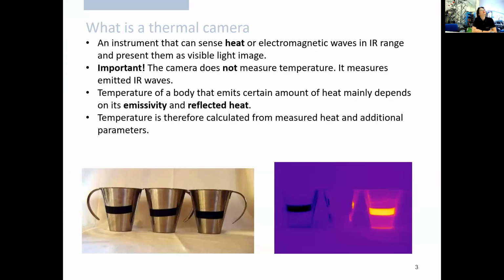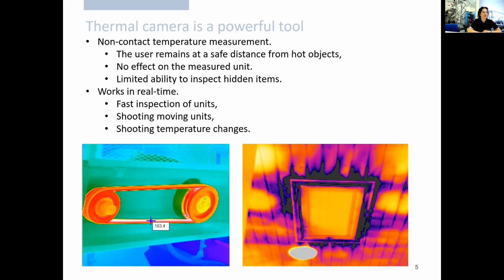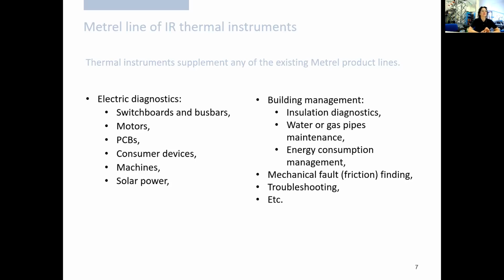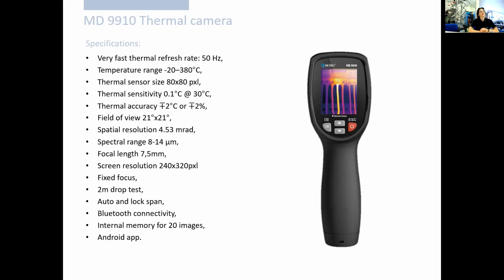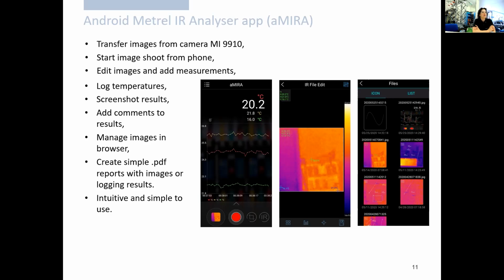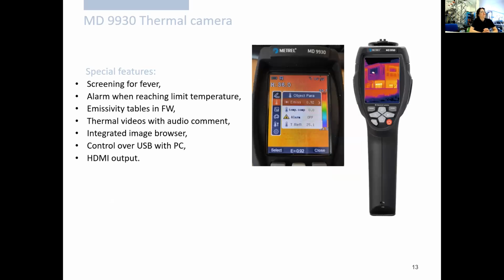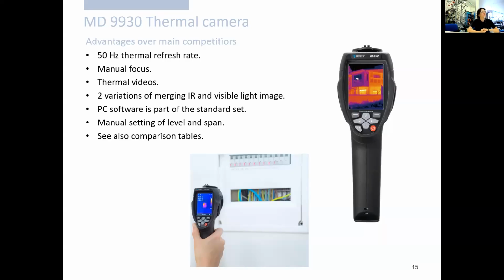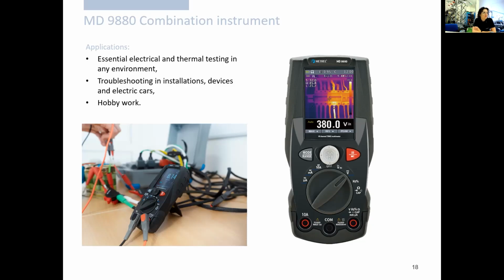Thermal cameras | Features | MD 9880, MD 9930 | Webinar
In this in-depth webinar, we explored the key features and real-world applications of the MD 9880 TRMS Thermal Multimeter and the MD 9930 Thermal Camera. Learn how these advanced tools can streamline fault detection and enhance predictive maintenance across electrical, mechanical, and building systems.

🎥 This webinar is part of an instructional video series developed by Metrel Academy.

🎓 Academy Metrel is a perfect way to refresh your knowledge, participate in a training seminar using Metrel instruments and prepare for electrical installation exams.

The MD 9880 TRMS thermal multimeter combines multimeter functions with thermal imaging for fast fault detection. The MD 9930 Thermal camera offers high-resolution thermal and visual imaging, manual focus, 32x zoom, and thermal video with audio notes.

📩 NEWSLETTER
Sign up, keep up to date with everything Metrel, and be the first to hear about new products, tips, and special offers.